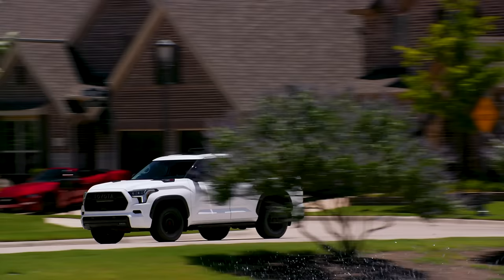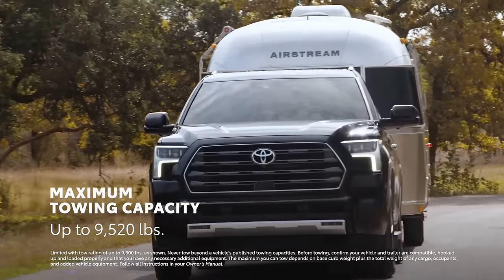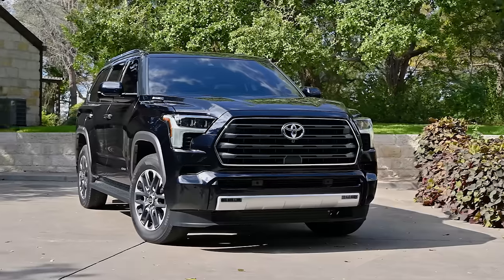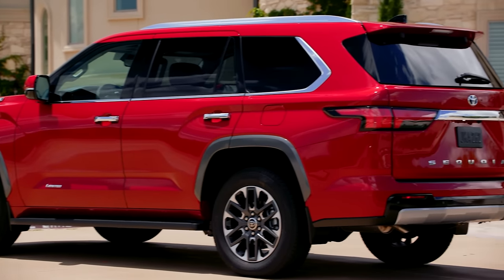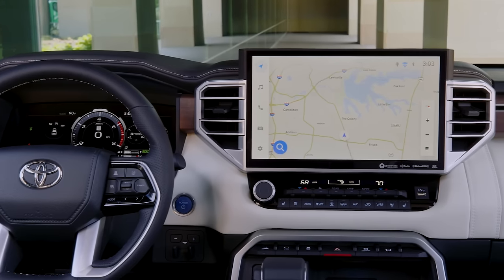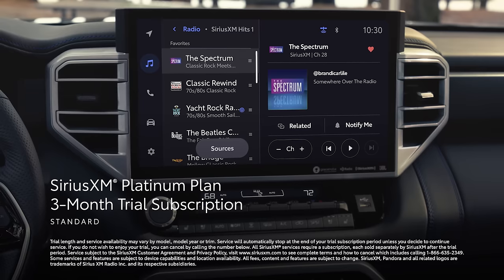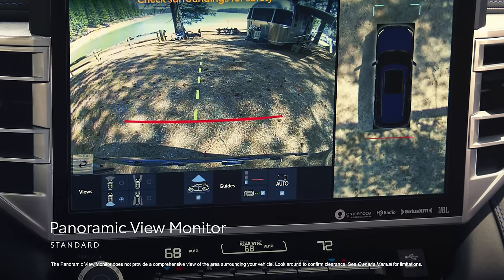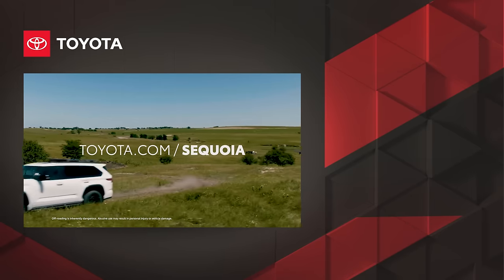2024 Toyota Sequoia Overview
With its attention-grabbing good looks and performance to tackle everything from road trips to off-road excursions, the 2024 Toyota Sequoia is up to the task. Let's take a closer look and see what makes this impressive SUV stand out. More Sequoia videos

0:00 2024 Sequoia Features & Specs
0:48 Features that enhance the 2024 Sequoia performance
2:20 What are the exterior features of the 2024 Sequoia?
3:34 What are the interior features of the 2024 Sequoia?
4:40 What are the technology features of the 2024 Sequoia?
6:18 How safe is the 2024 Sequoia?
7:07 2024 Sequoia Final Thoughts

Take a look at the features & specs of the 2024 Sequoia in this Toyota overview video.